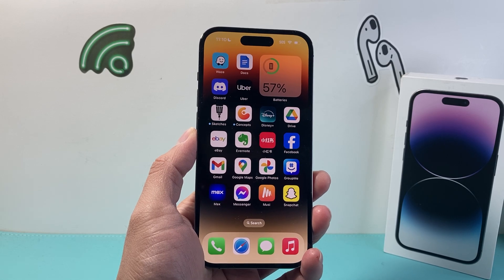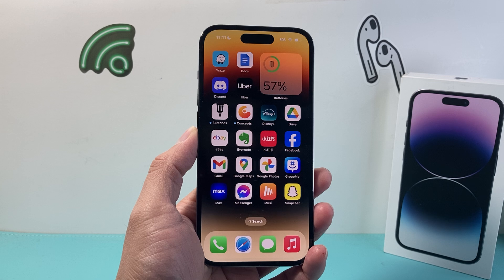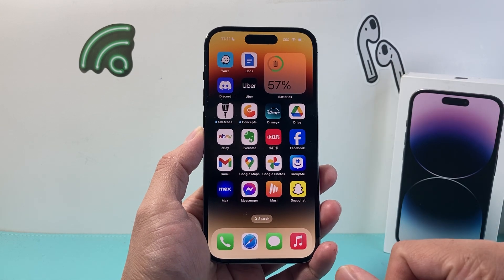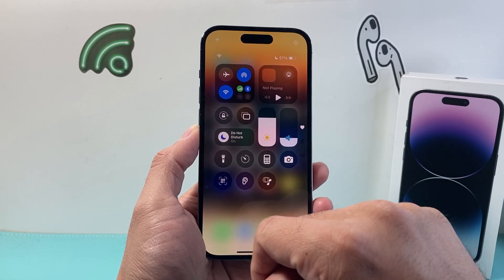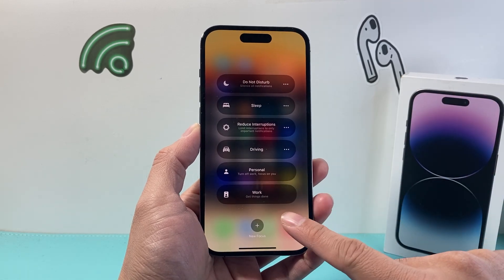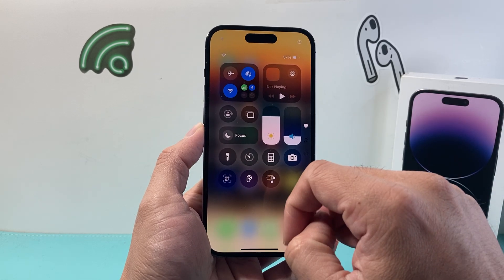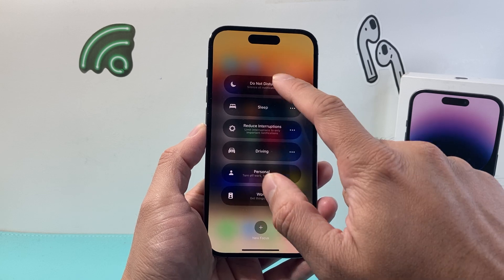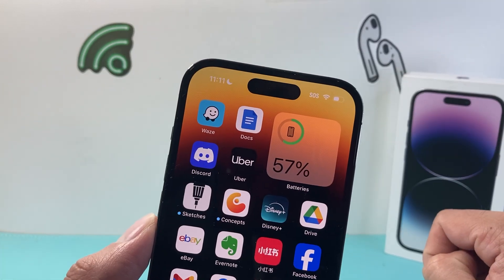How To Turn Off Do Not Disturb on iPhone 14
Here's how to turn off Do Not Disturb on iPhone 14 / 14 Pro / 14 Pro Max / 14 Plus.